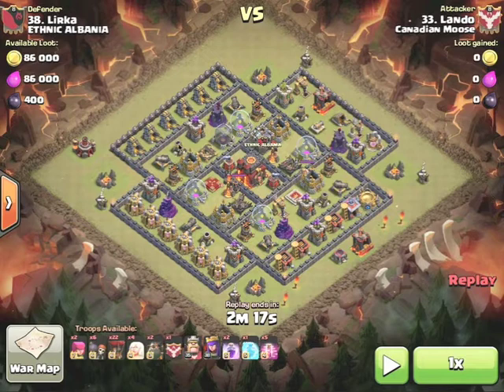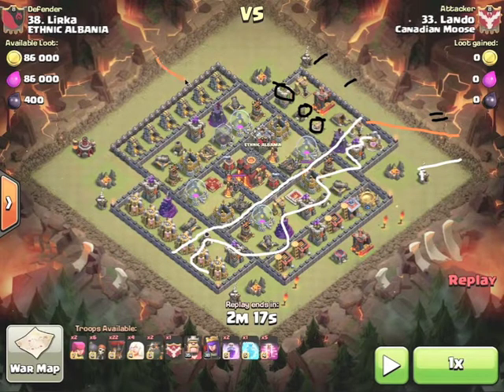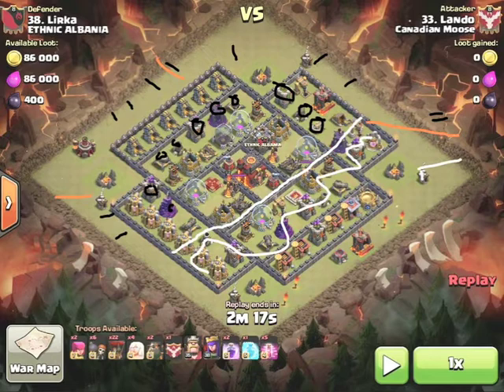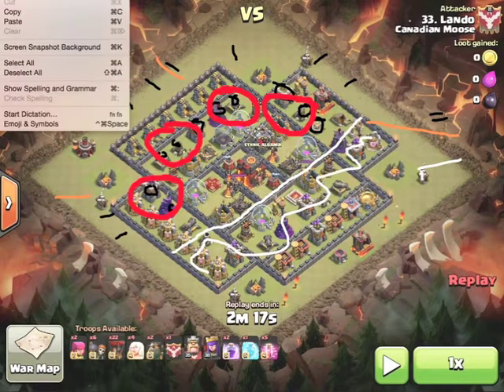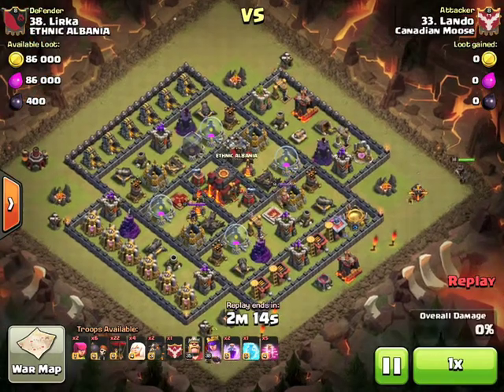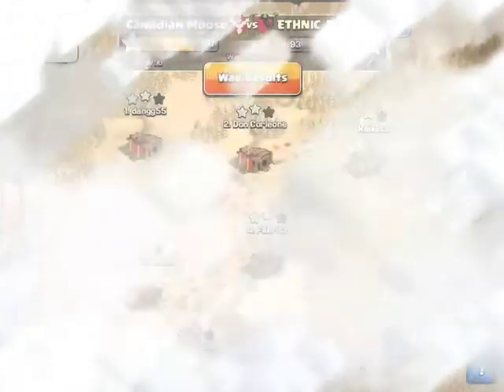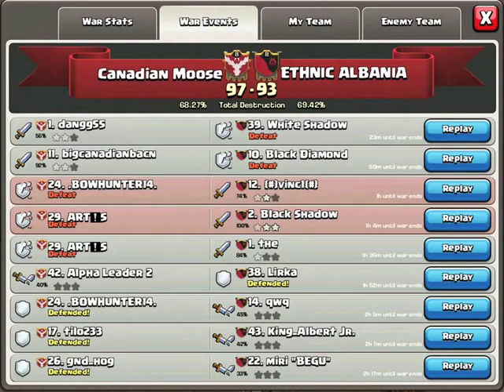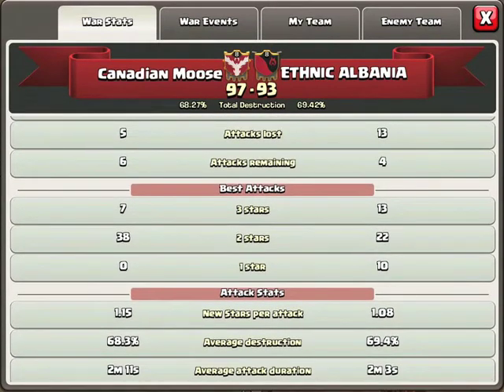TH10 3 star sketchup common war base